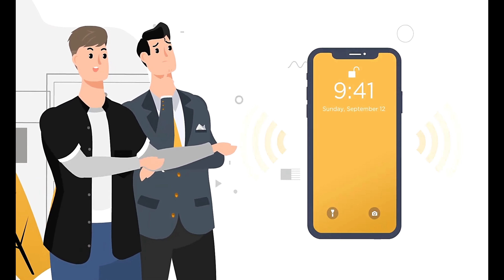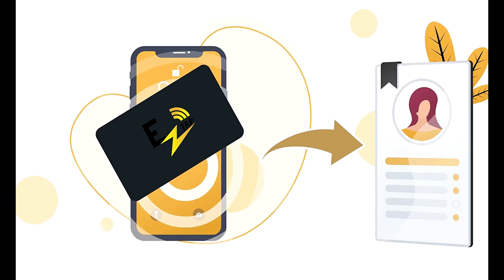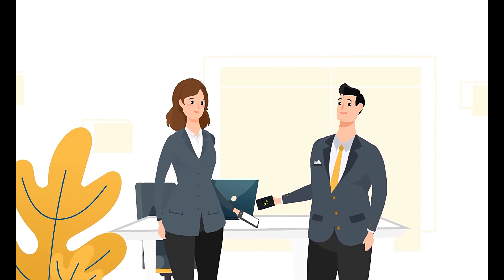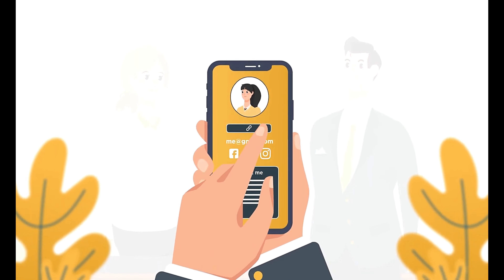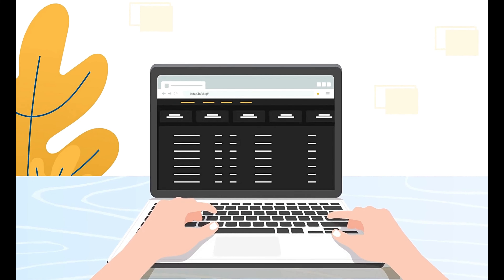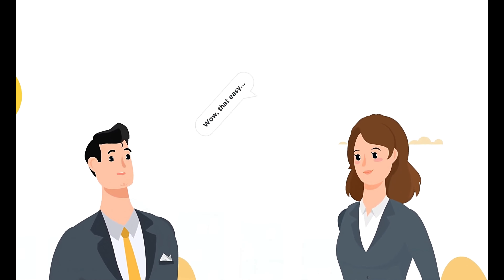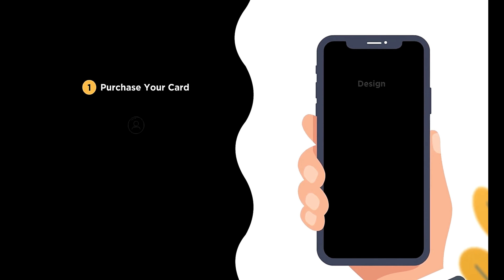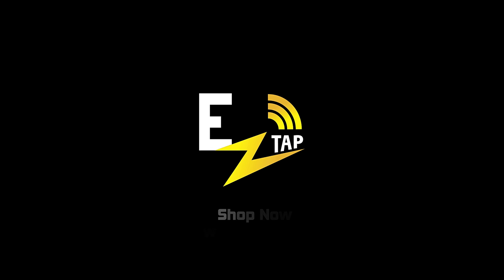EzTAP Intro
EzTAP By TweekersNut Network
World's Best NFC Custom Cards